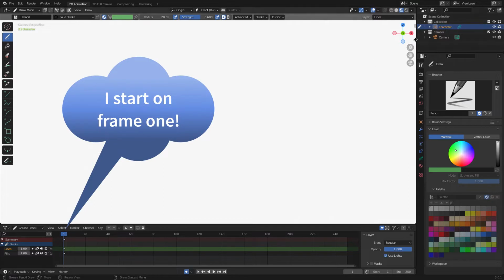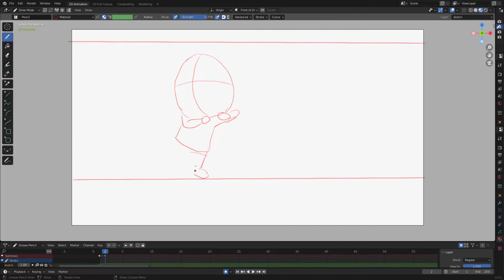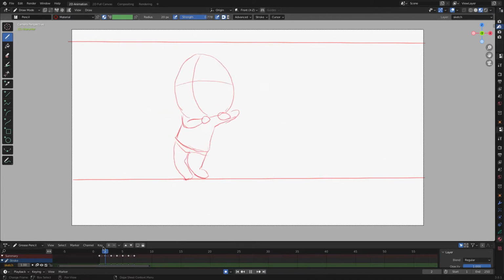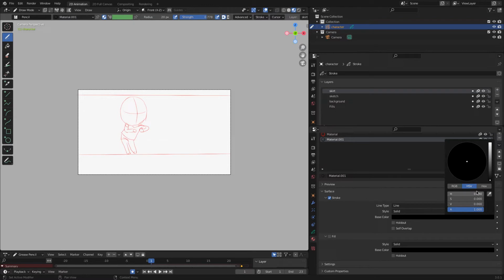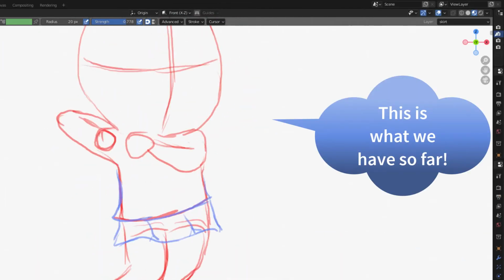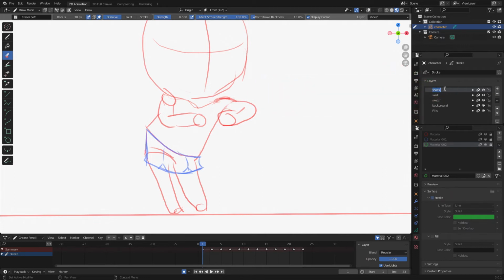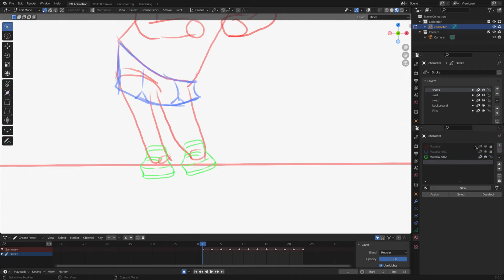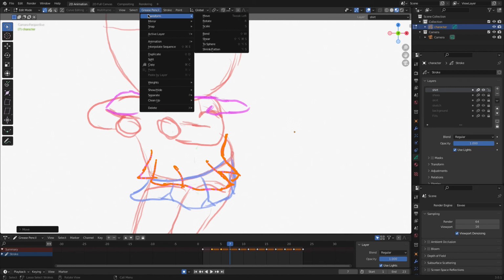The Dancing Girl Created in Blender! The Sketch Part 1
In this tutorial, I will show you the process on how I sketch, draw, and animate this cartoon girl in Blender.  Happy 2D animation!

grease pencil blender